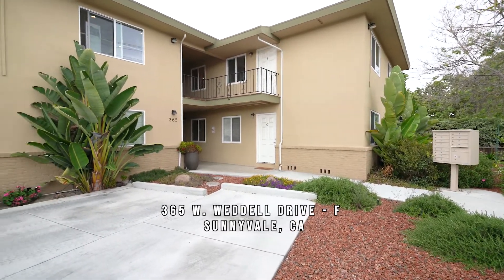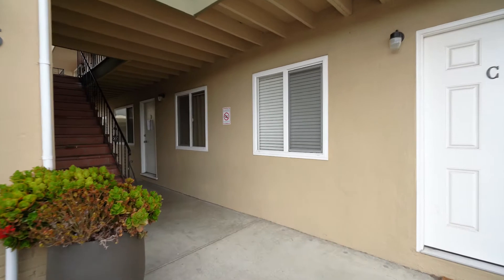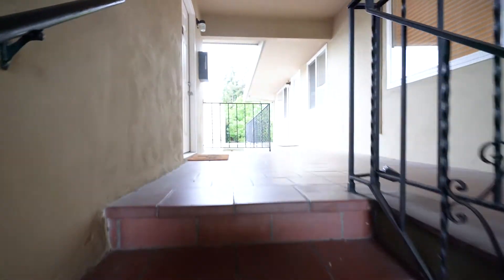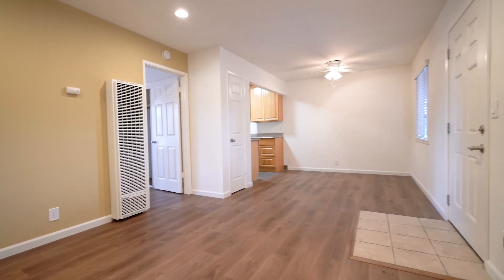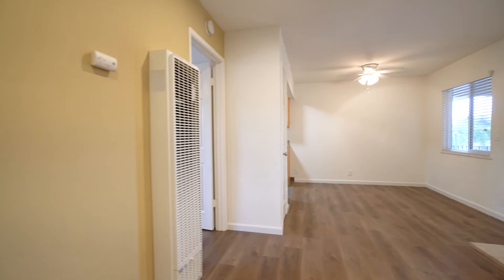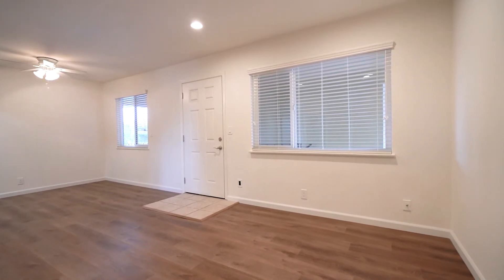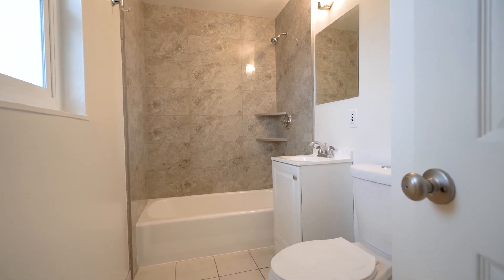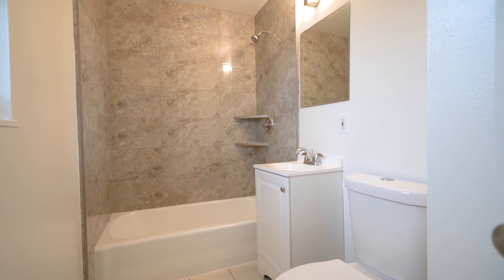365 W Weddell Drive F, Sunnyvale, CA 94089